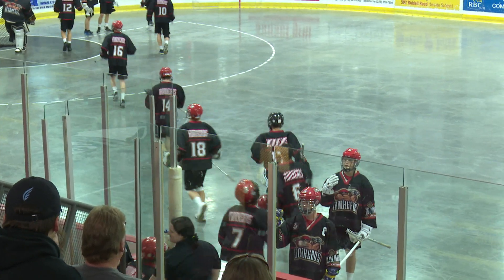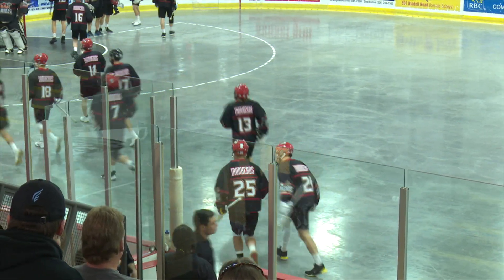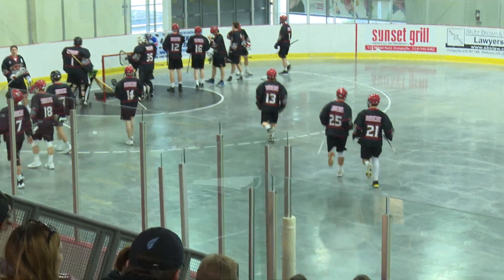GAME RECAP: Ironheads at Orangeville Northmen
Game from June 11th 2019